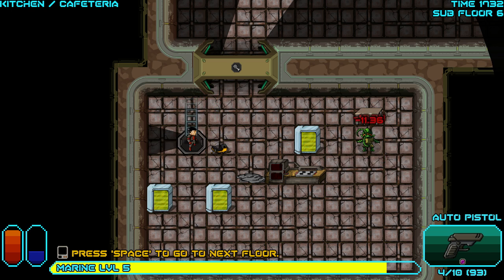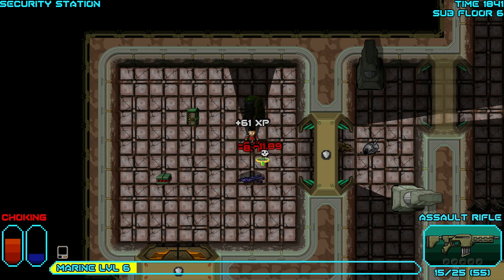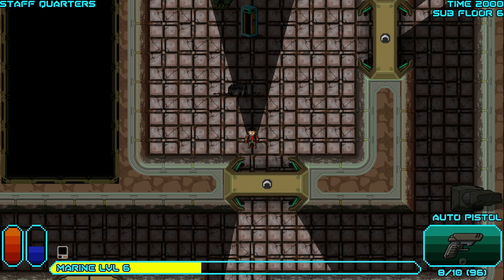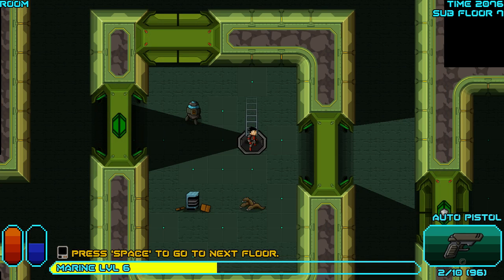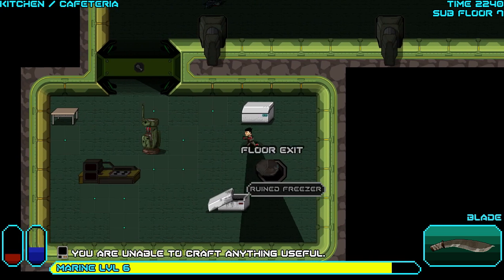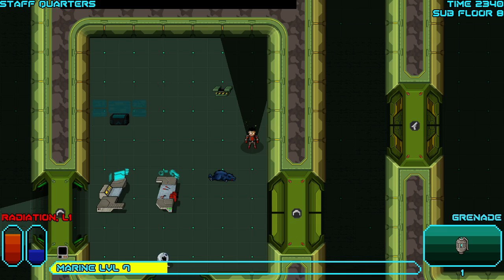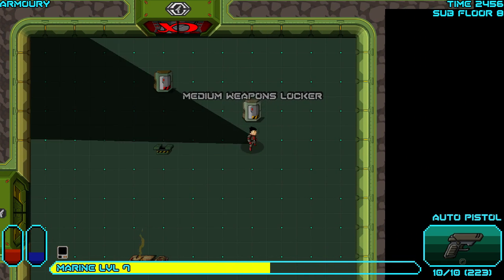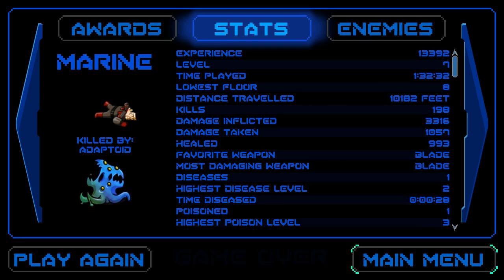The Tenth Life plays! Sword of the Stars: The Pit ep3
We start a new game in The Pit, as a result of Mr. Marine's untimely death. Scout is a go.